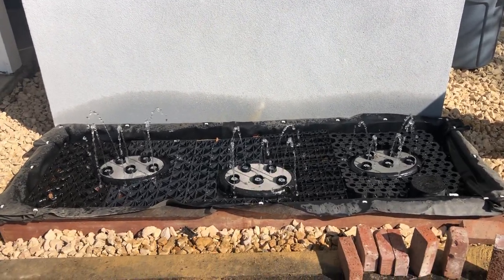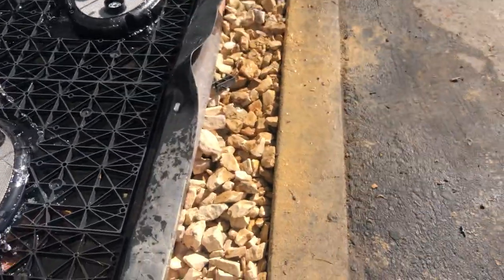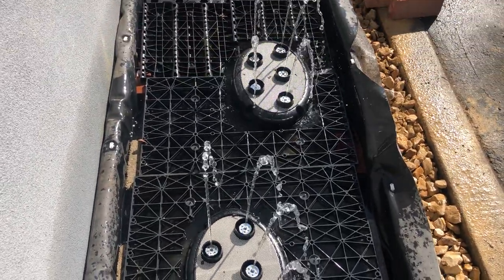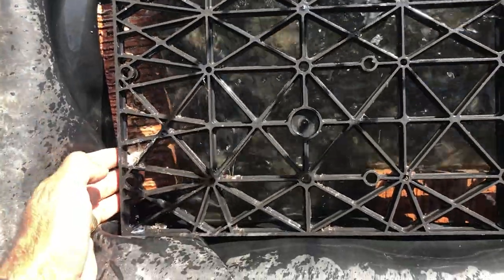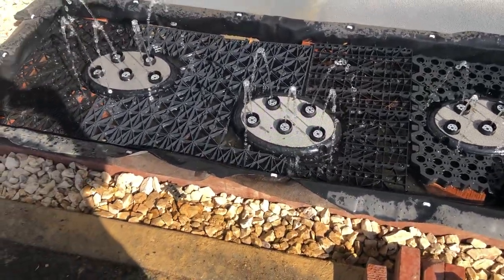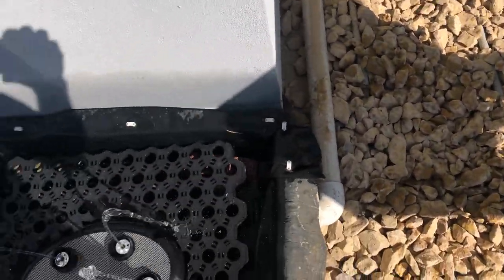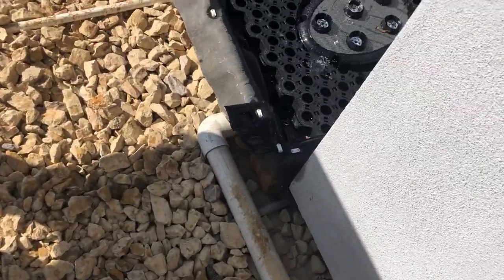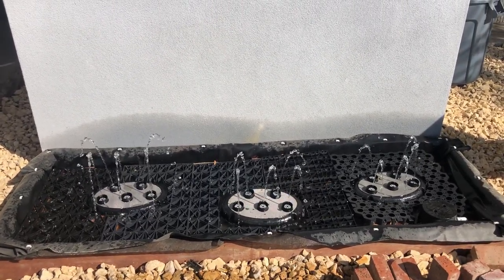Most amazing Pollinator Fountain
Enviroscape LA Founder Mike Garcia shows the next step in this second of 4 videos on how to install the OASE Quintet fountain.